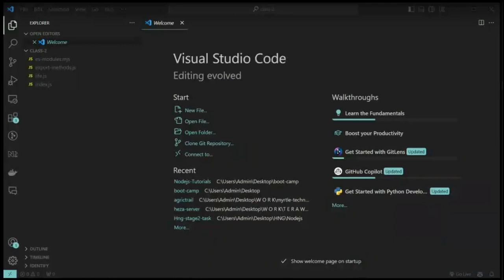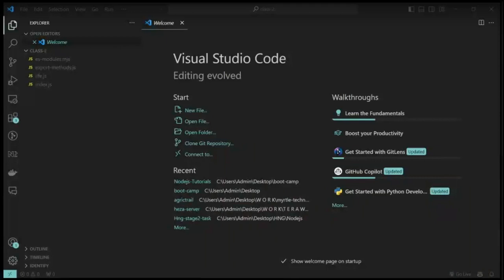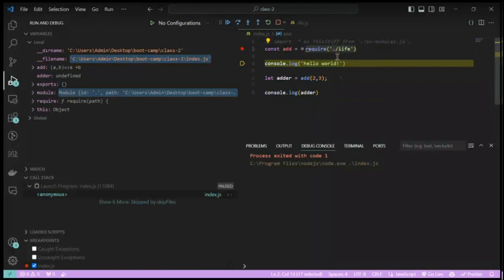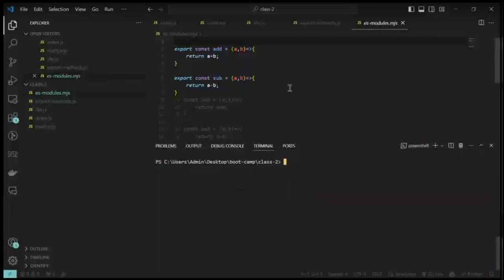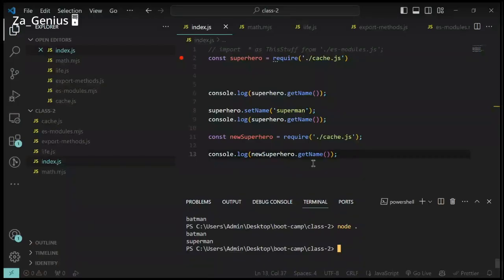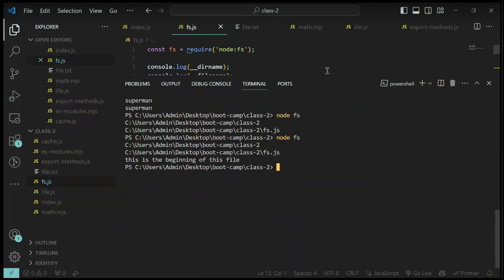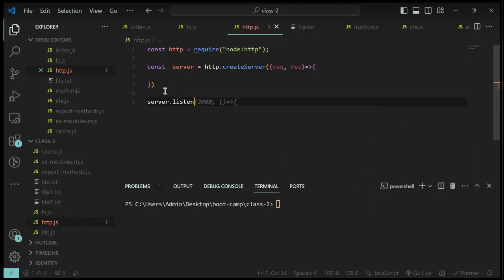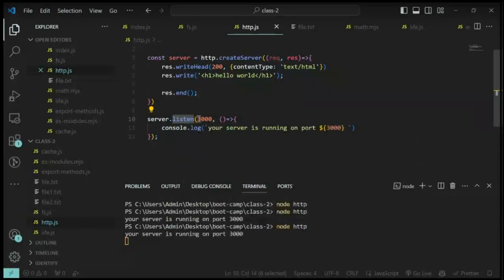CLASS 2 - JAVASCRIPT AND NODEJS OVERVIEW